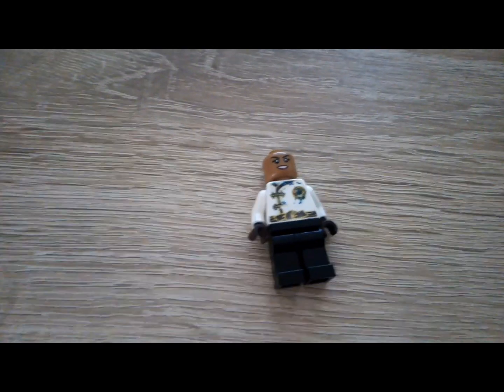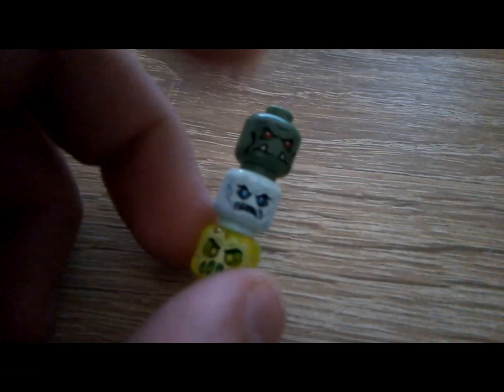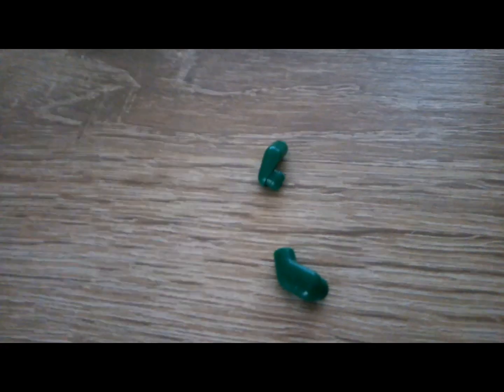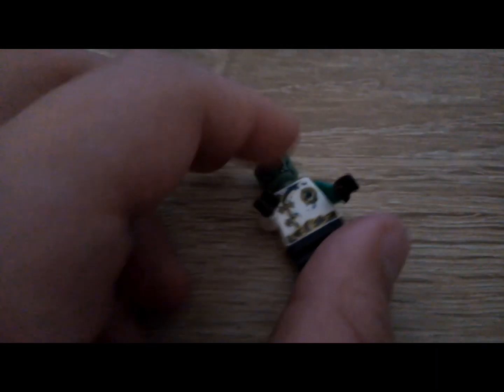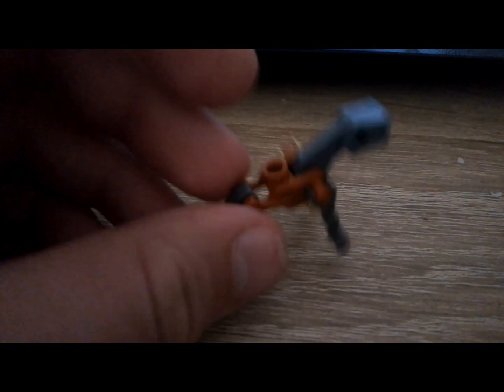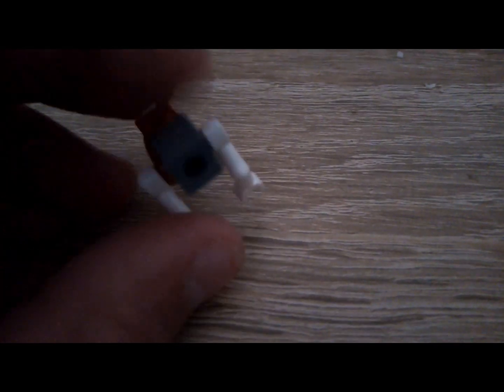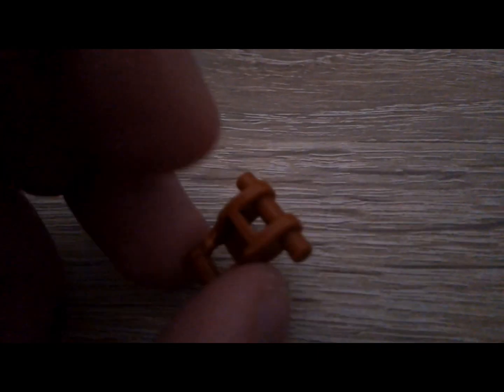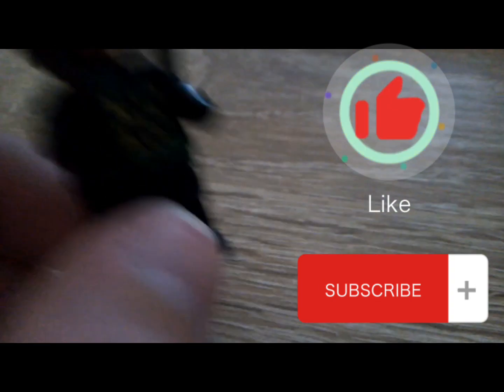lego zombie and Alien dog + headcrab